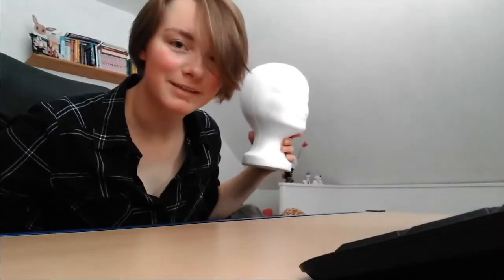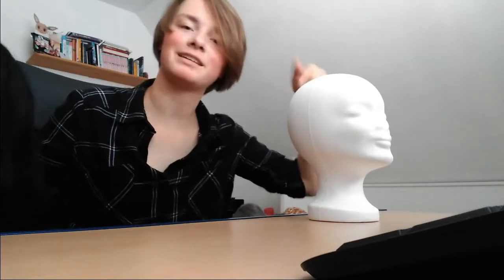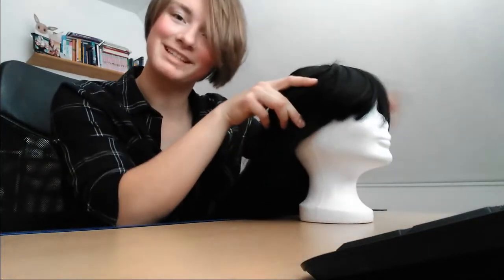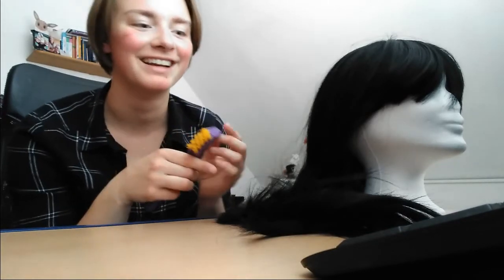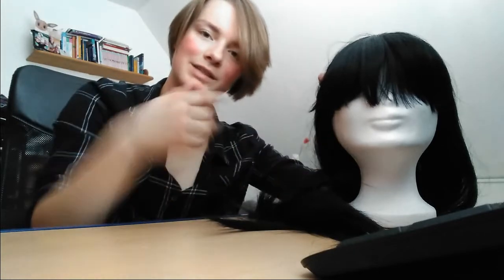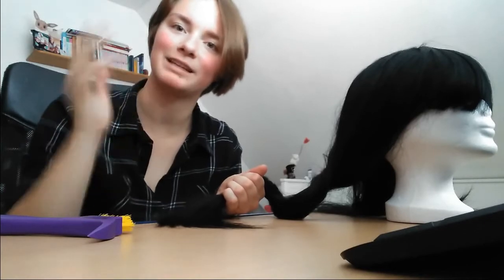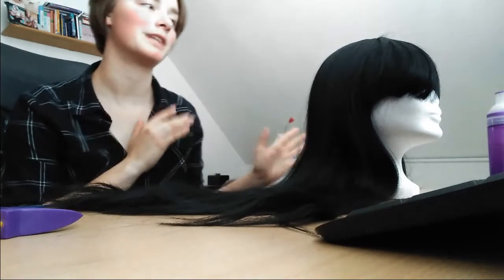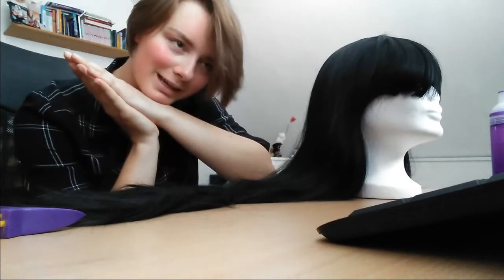how to style cheap wigs in a cheap way || cosplaying is hard #1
This is a video of me wheezing over everything I say... so... enjoy.